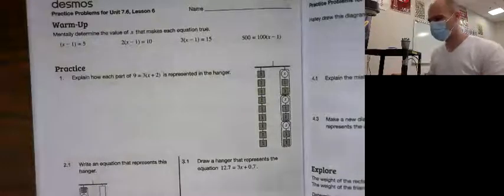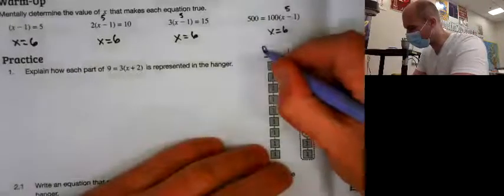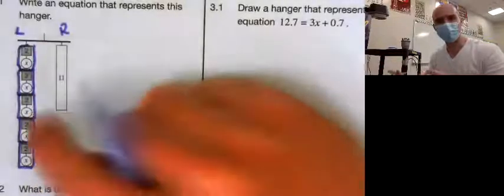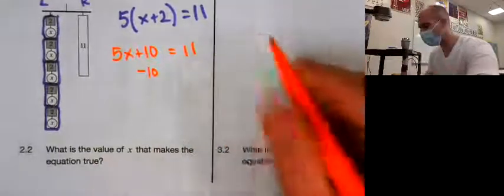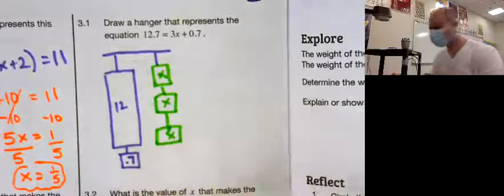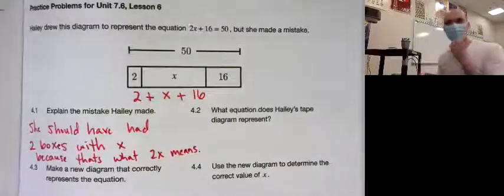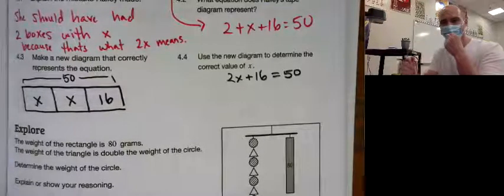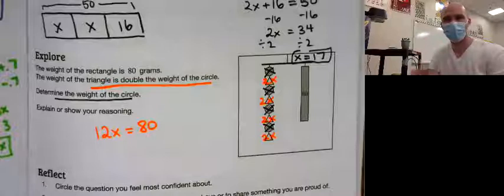Desmos Unit 6 Lesson 6 Practice